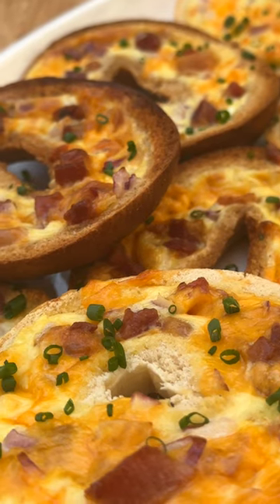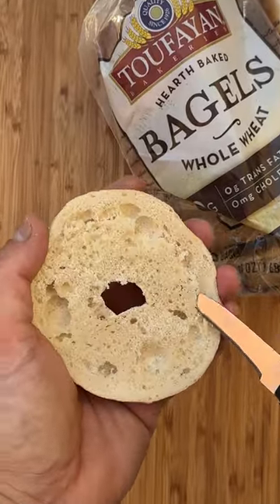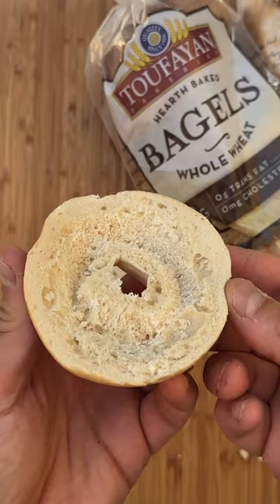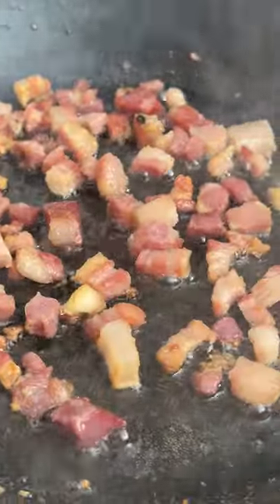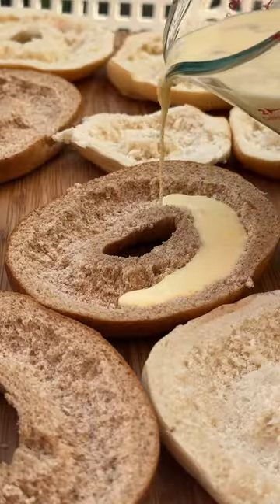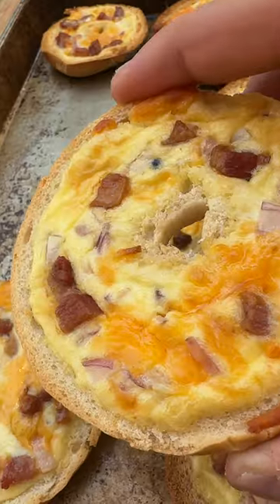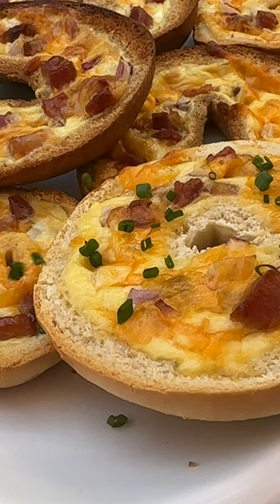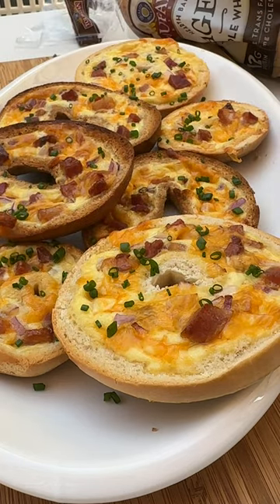Toufayan Quiche Stuffed Bagels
A clever way to fill up the inside of your bagel without making it a sandwich.